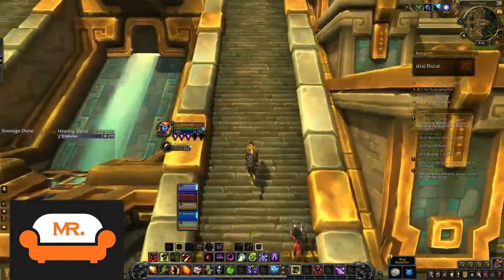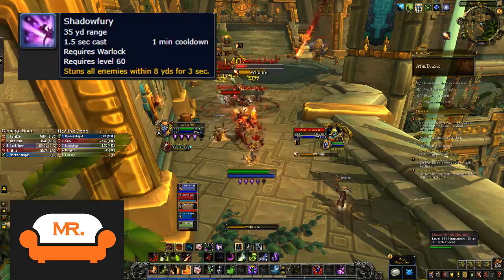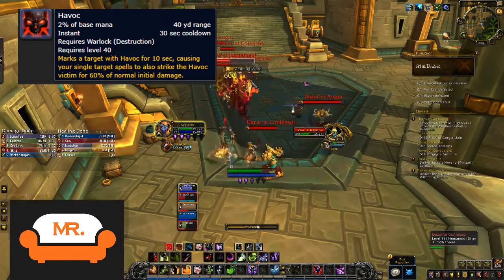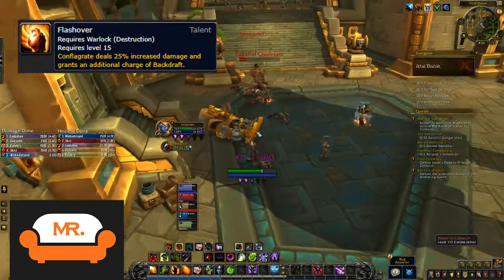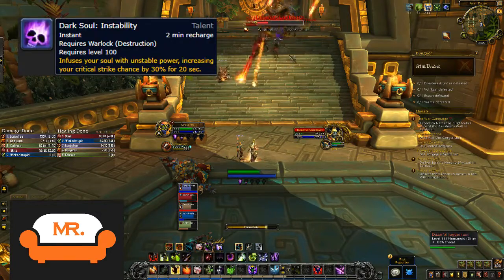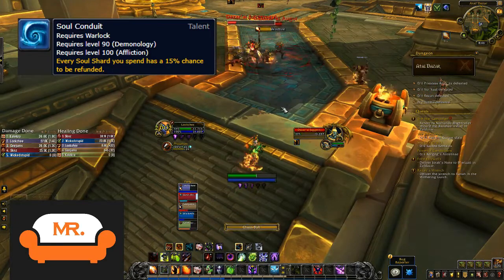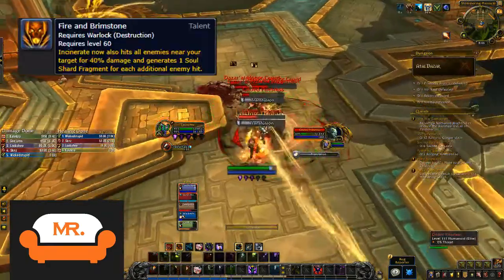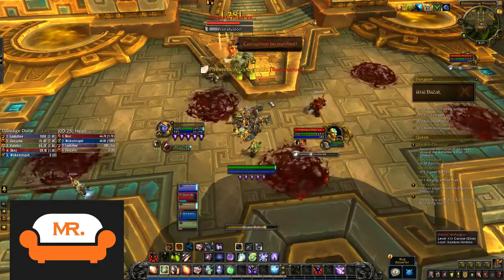Destruction Warlock | Battle For Azeroth Beta Review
A basic overview of how the Destruction Warlock has changed heading from Legion into BFA on the beta and in the prepatch